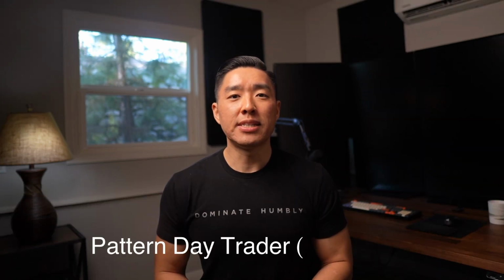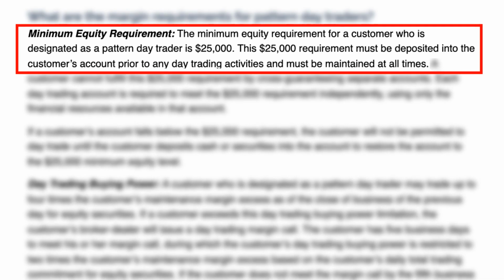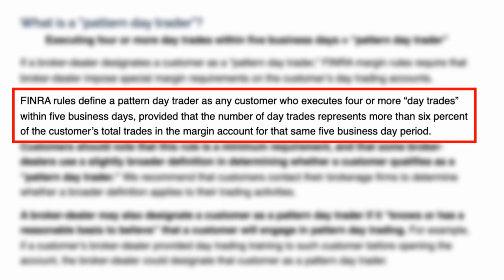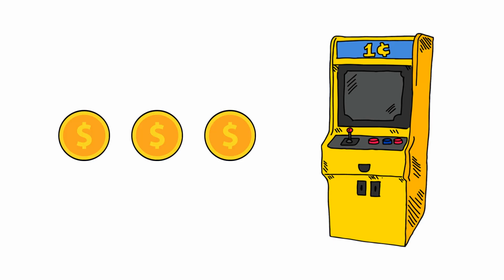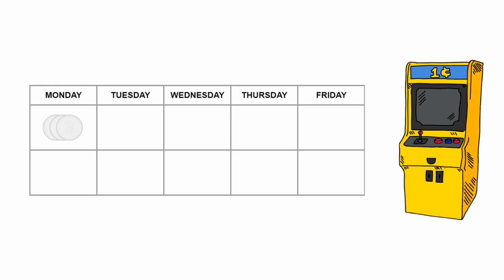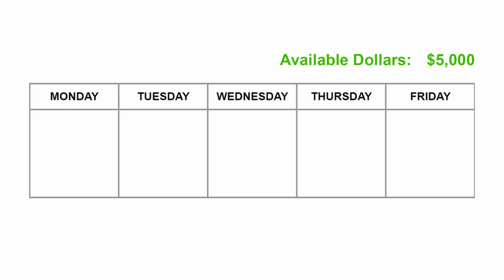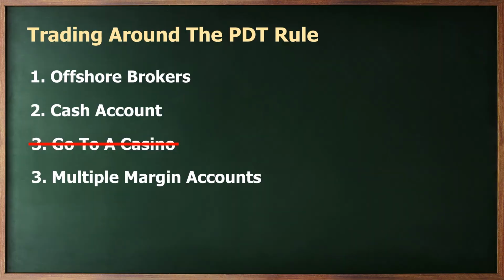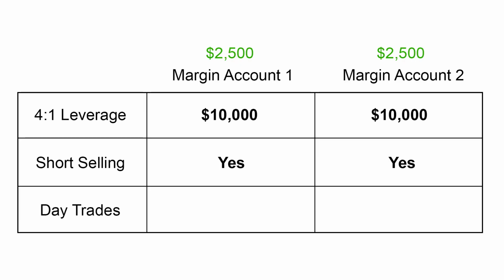How Much Money You Need To Day Trade (PDT Rule Explained)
If you are looking to start with anything under $25,000, the Pattern Day Trade (PDT) Rule limits you to 3 day trades in a 5 day rolling period. But don't worry, in this video I go over some options to trade around the PDT rule. If you have any questions leave them in the comments and I will answer them.

Discussed in this video:
1. Offshore Brokers
2. Cash Accounts
3. Multiple Margin Accounts